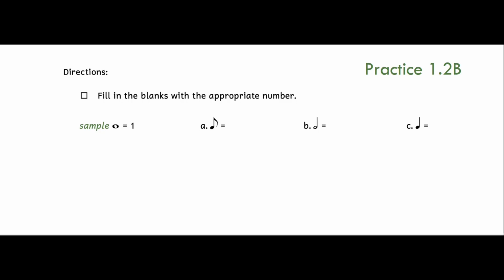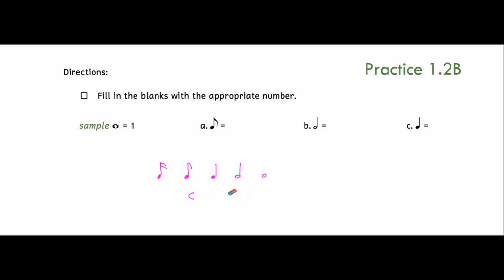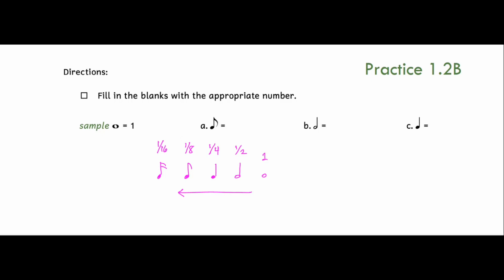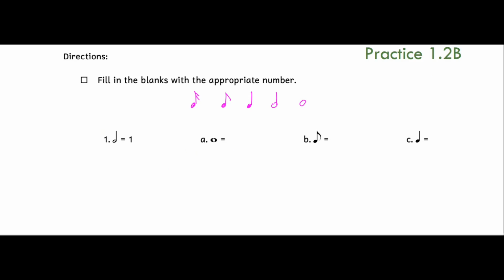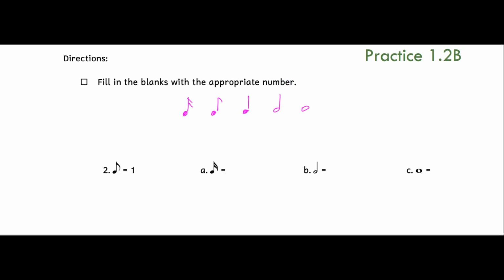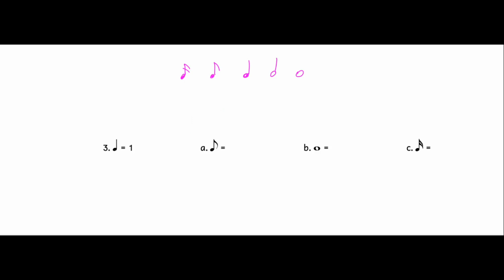Practice 1.2B. Calculating Note Values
Directions: Fill in the blanks with the appropriate number. Use fractions and not decimals.